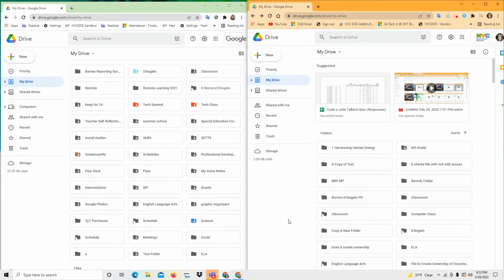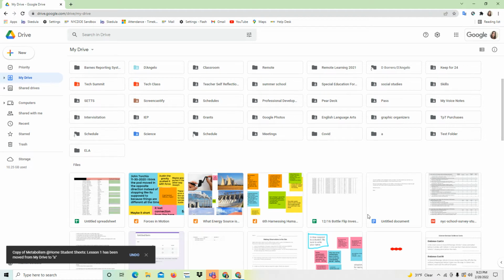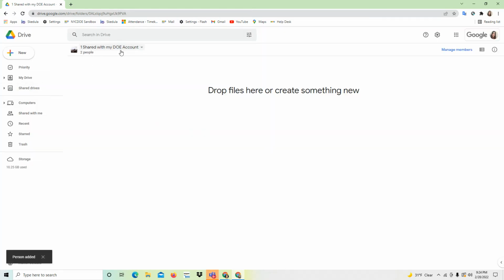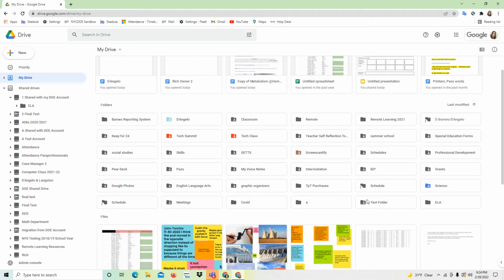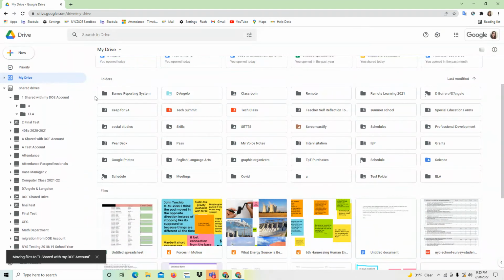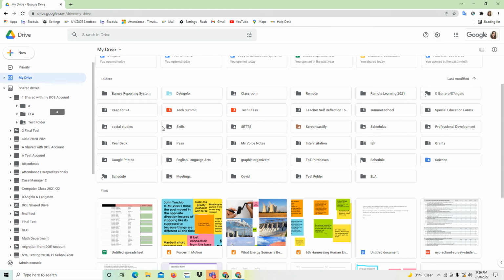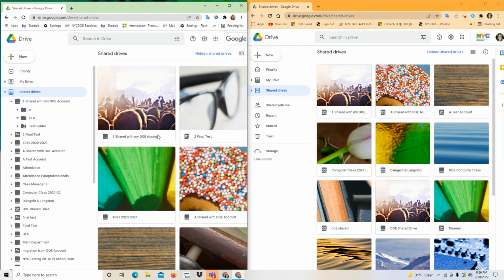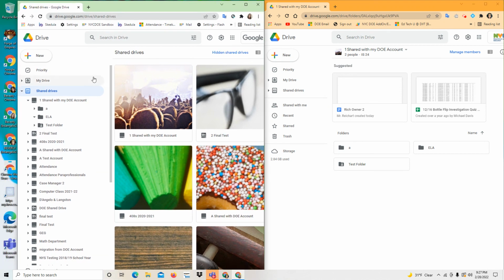Part 1 Self Migration Moving Folders and Files into your Shared Drive